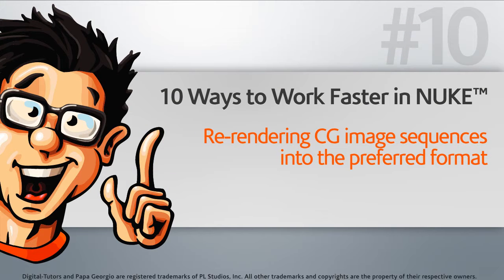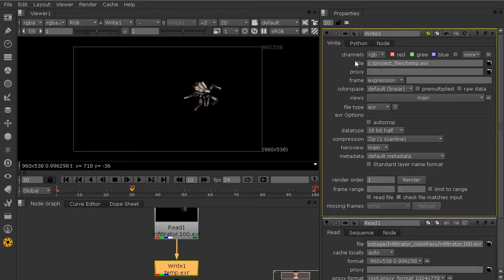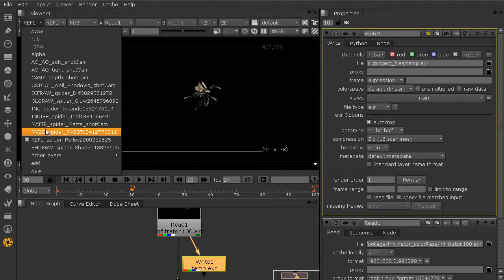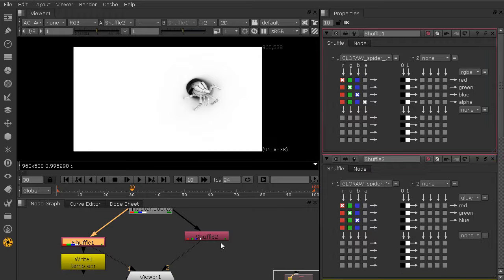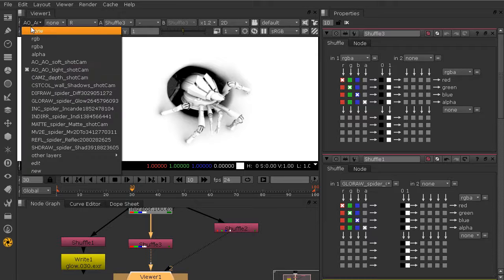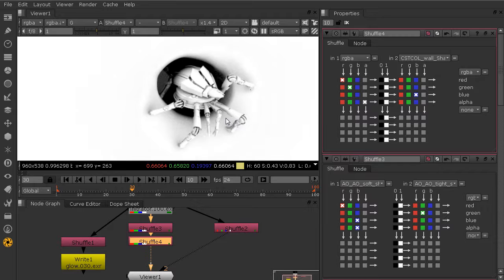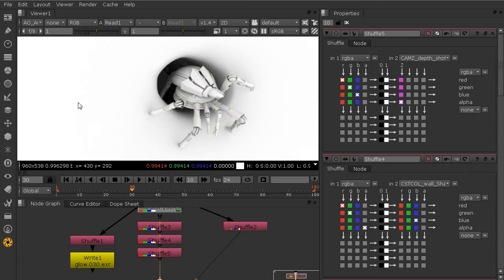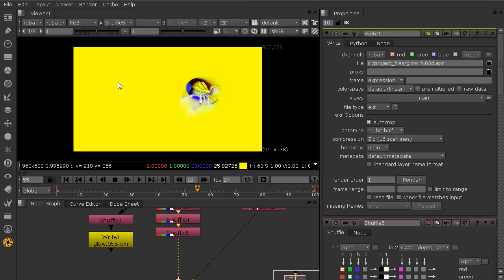10 Re rendering CG image sequences into the preferred format